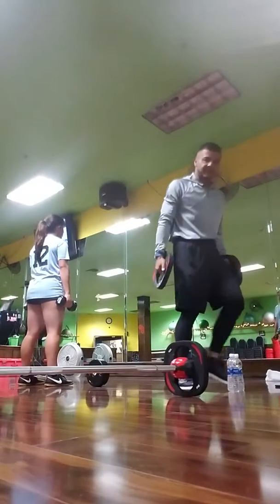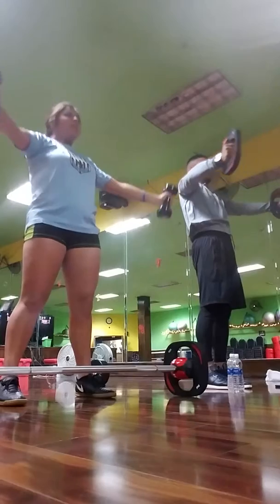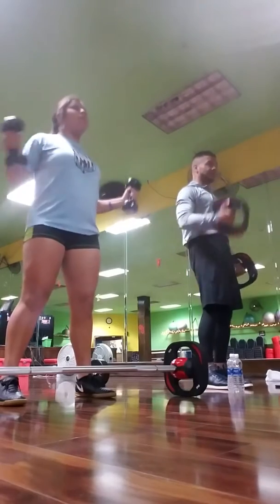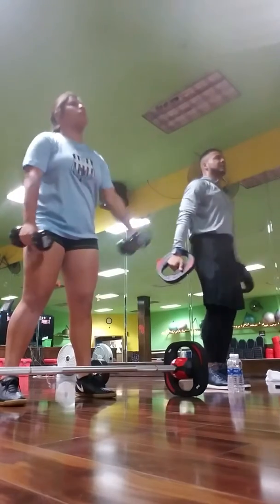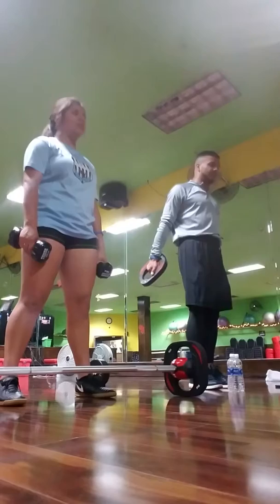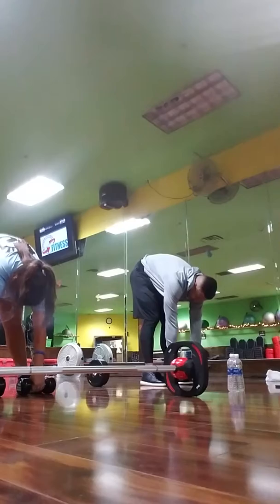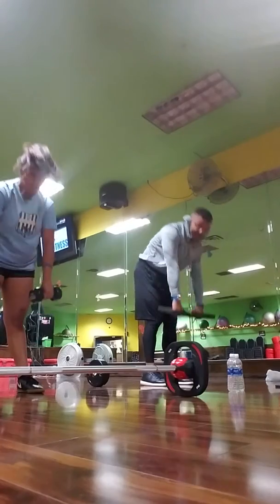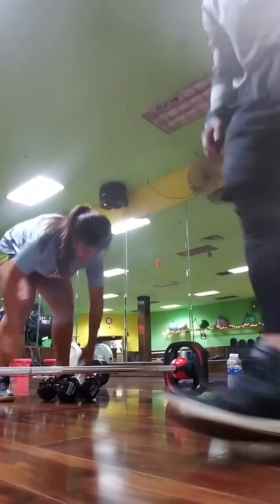Daddy/daughter workout(2)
Pre Christmas eve workout with my beautiful daughter